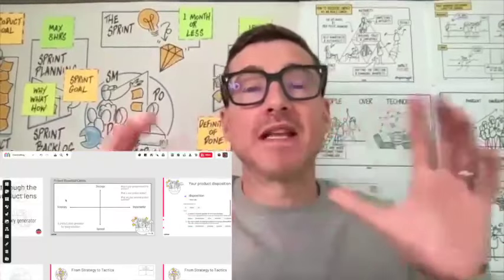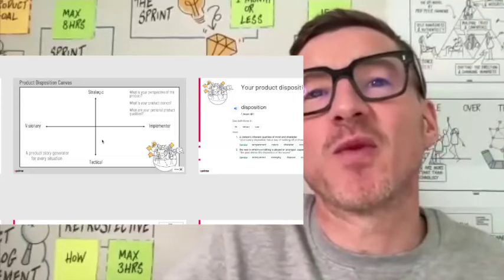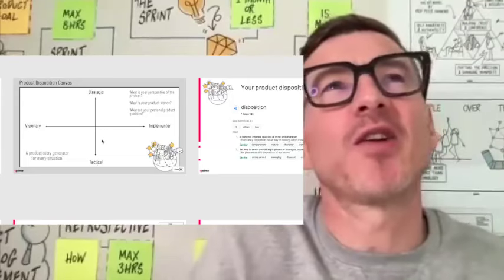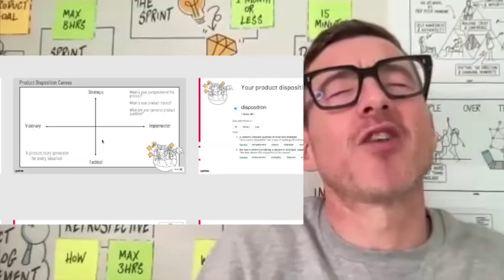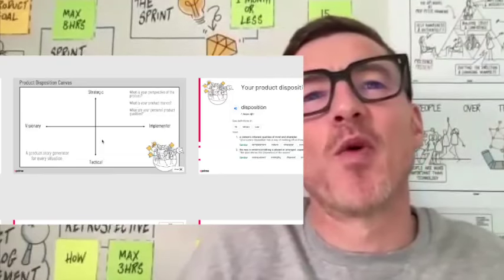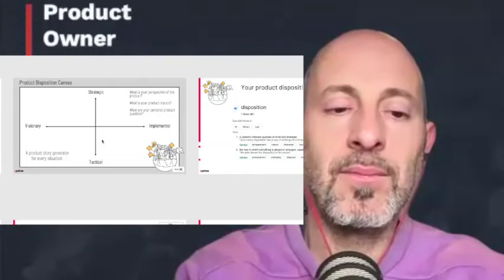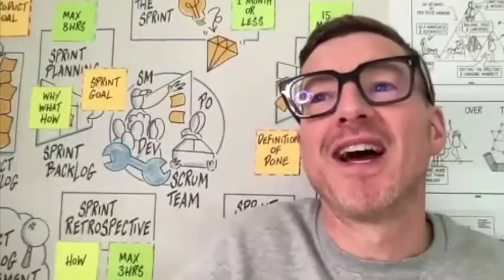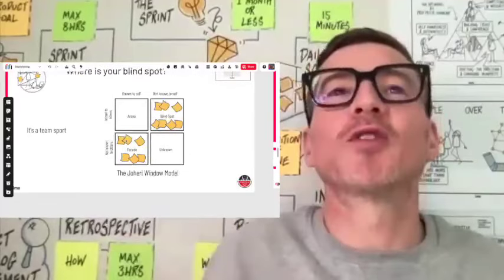Hors Series - Stuart Young - Visual Storytelling for Product Owners: Unlock the Power of Visuals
Now that the Summit is over, we have a surprise for you. Sign-up to a Product Owner Mini-Summit we've prepared for you. Get access for FREE, to 7 videos about critical skills for Product Owners.

Ever wondered how the power of visual storytelling can revolutionize product ownership? What you will learn in this transformative session with Stuart Young, a maestro in Visual Thinking and Agile methodologies: Stuart unveils the secrets to using visuals for clearer communication, decision-making, and driving innovation. Discover the pivotal moments and practical tools that can make the complex understandable and bring your product visions to life!

Key Takeaways:
- The undervalued art of visual storytelling in business and product development.
- Practical strategies for integrating visual storytelling in product ownership.
- Tips on improving visual literacy and making the complex understandable.

Recommended Resource:
- "Gamestorming" - By Dave Gray. A guide to unlocking creativity and innovation through visual thinking and design
- Watch the inspiring exercise 'how to draw making toast' by Tom Wujec. The focus is on solving Wicked Problems and Systems Thinking but it's a great way to demonstrate the power of visual storytelling

Parting Word of Advice
"Be open, be transparent, be human. Find out who you can work with to ensure the success of the product."

About Stuart Young
Stuart Young is a Certified Scrum Trainer and a luminary in Visual Thinking and Design Thinking. His passion lies in empowering individuals and organizations through impactful storytelling and agile methodologies.